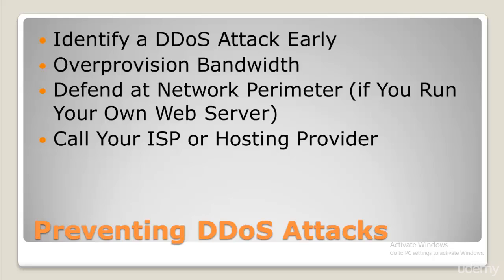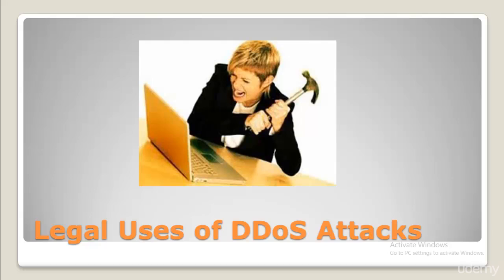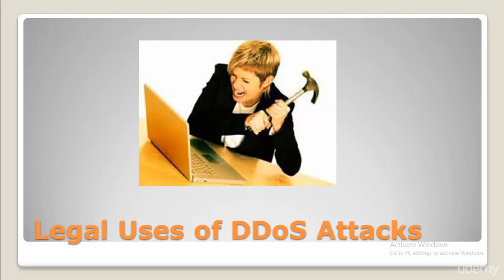004 Preventing DDoS Attacks mp4 kali linux complete training program from scratch